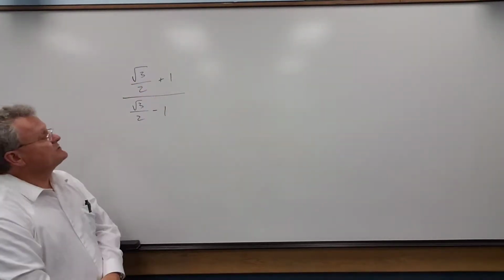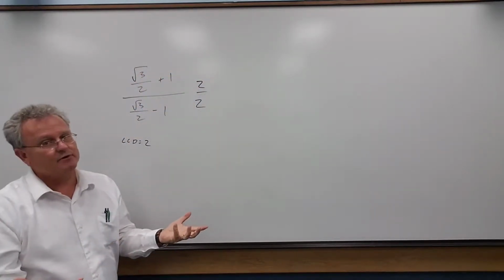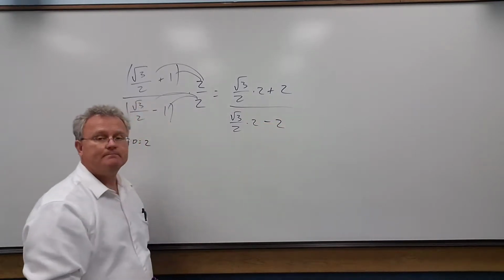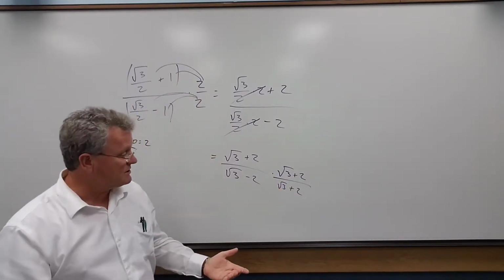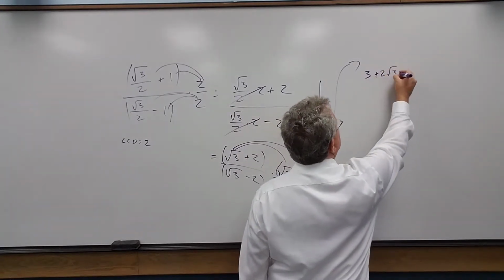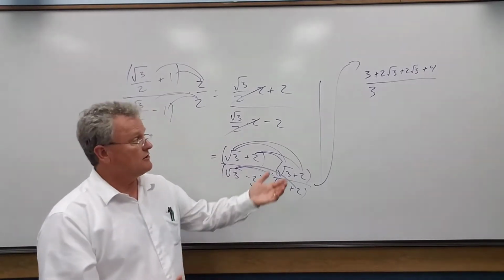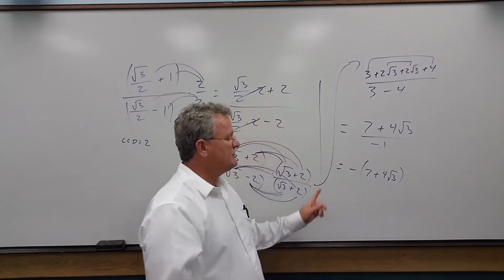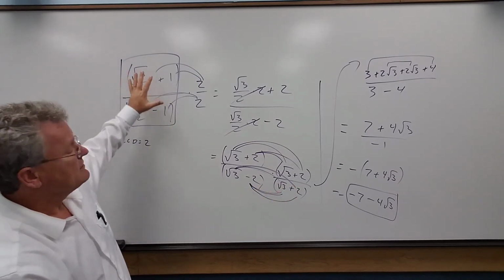Simplify Complex Fractions (3)